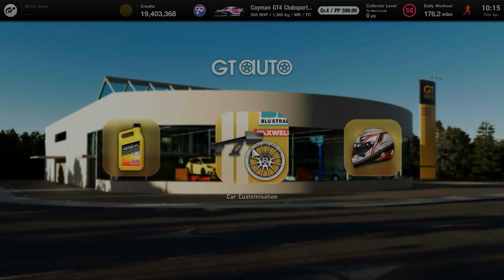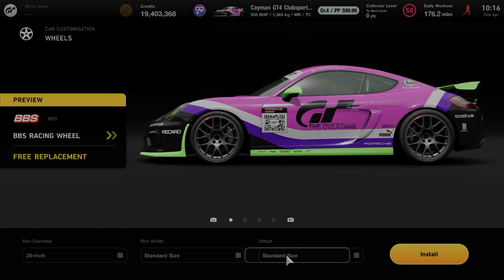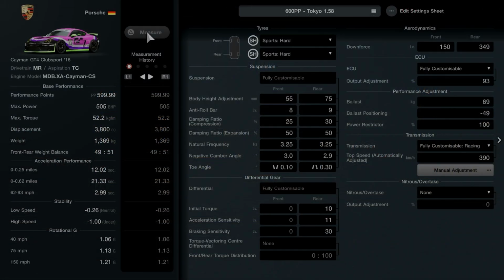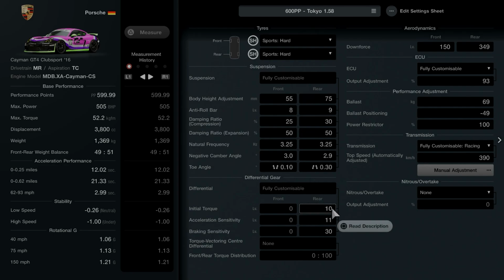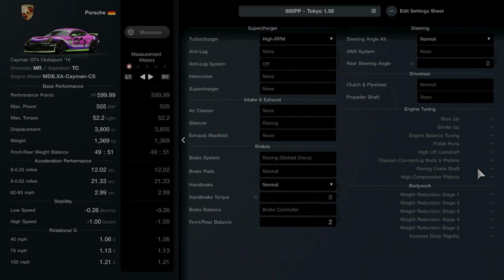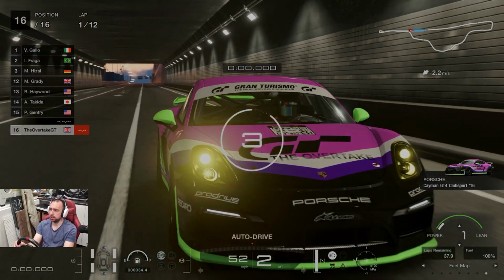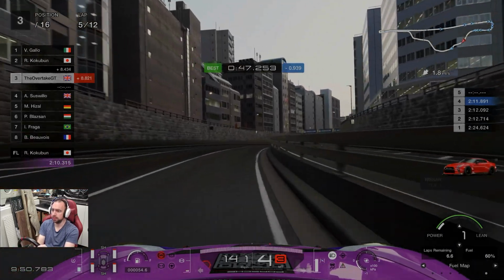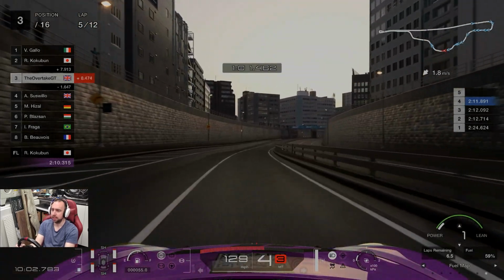🔥 Porsche Cayman GT4 Clubsport | 600PP Ultimate Build for Easy Wins | GT7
Want to crush Tokyo Expressway with a Porsche monster? This is the build you need! 🚀

Get ready to dominate in Gran Turismo 7 with the Porsche Cayman GT4 Clubsport '16, fully tuned for 600PP races! This German powerhouse offers insane grip, effortless handling, and incredible fuel efficiency—making it the perfect car for farming easy wins and fast credits at events like WTC600 Tokyo Expressway. Whether you're grinding for money or stacking up victories, this GT4 build will help you breeze through races and get legendary results. Watch now and transform your GT7 racing experience! 🏎️💨🏆

CHAPTERS:
00:00 - Intro
00:46 - Tuning Shop
02:17 - GT Auto
03:45 - 600PP Settings Sheet
07:39 - Tokyo Track Guide

PSN: TheOvertakeGT